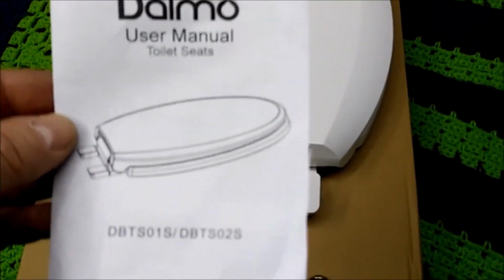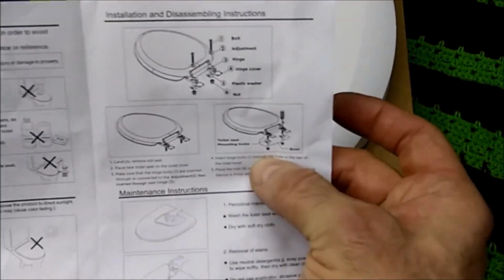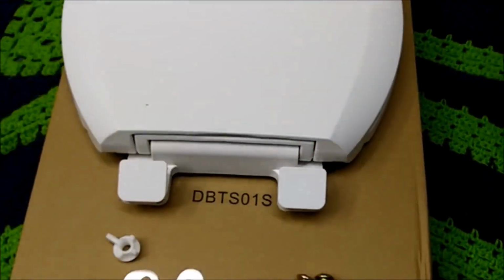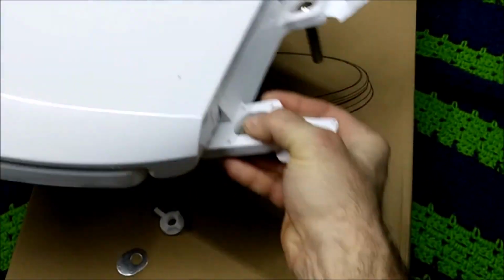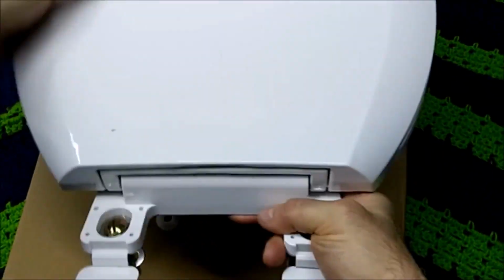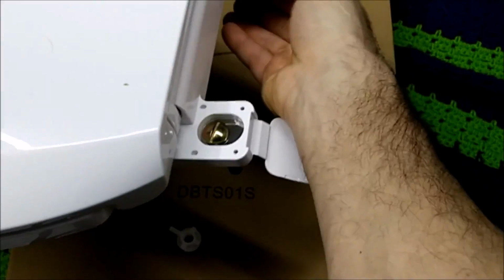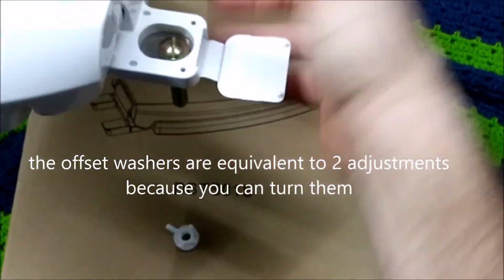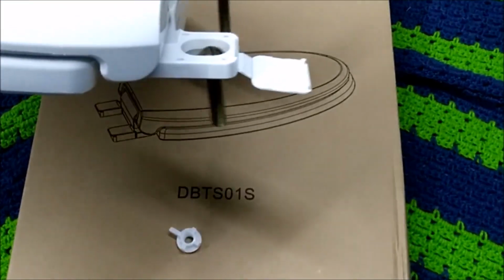How to Install a Toilet Seat. Dalco (secret adjustment not in instructions!) Don't Return!!!!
How to Install a Toilet Seat.Don't return the toilet seat! There are 3
adjustments but only 2 sets of washers. The offset washers can be turned 180 degrees thereby creating another adjustment!